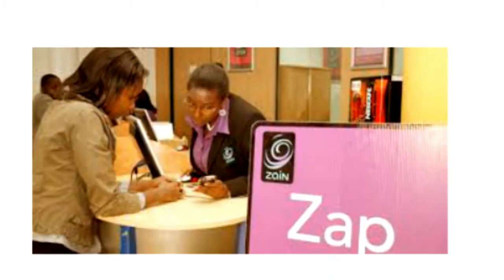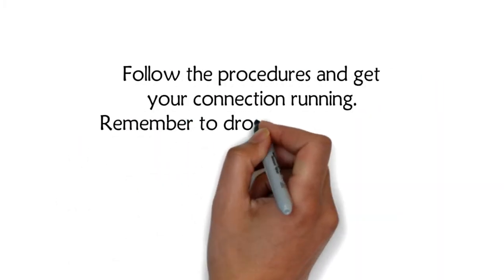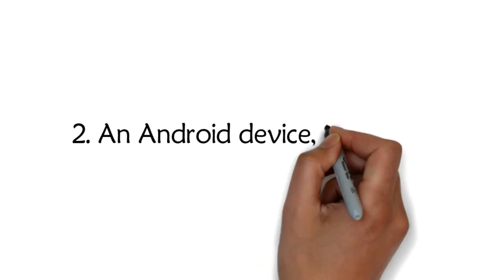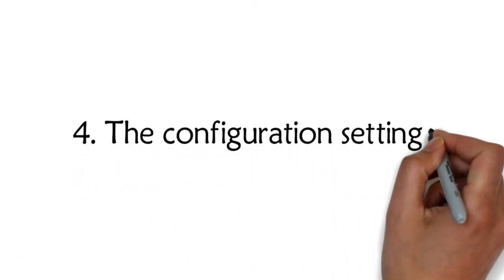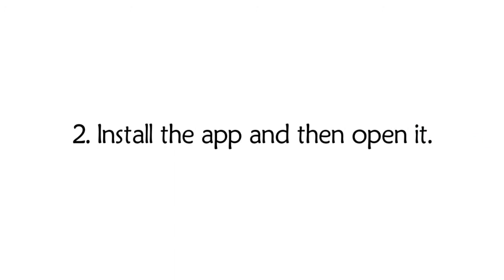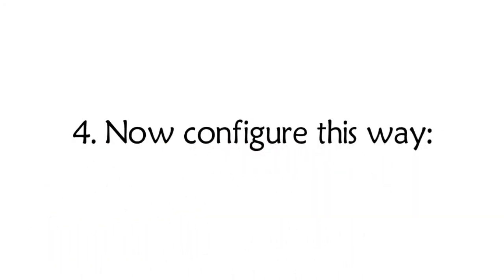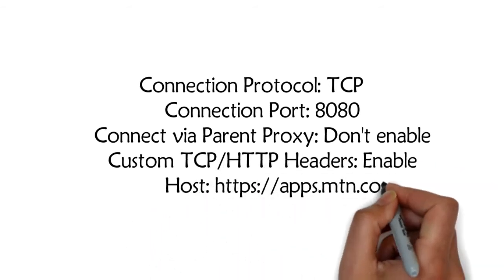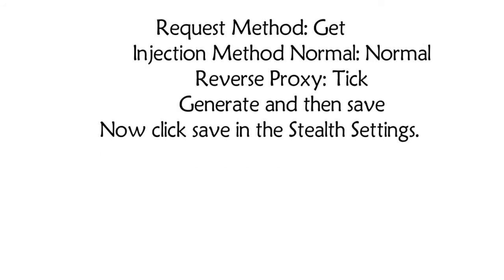MTN Free Unlimited Internet Trick On HeaderTun VPN 2019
Remove jio limit 1GB · increase limit upto 4gb · how to remove JIO 1GB happy new year offer limit · extend JIO 1GB daily limit · jio 1gb limit remove · jio trick.

Bajar o Descargar canciones How To Remove Jio 1gb Happy New Year Offer Limit mp3 totalmente gratis.

How to remove jio 1gb happy new year offer limit · Remove Jio Daily 1.

Download how to get better signal on android phone · rectv india · yts baran · tarim tÜrk tv.

How to get 10gb internet in Jio sim |Jio provide free dataThe Sharma Support.

How to get 10gb internet in Jio sim |Jio provide free data.

How to get free unlimited internet 2g 3g 4g data pack recharge for free hindi urdu.

How to get free unlimited internet 2g 3g 4g data pack recharge for free..